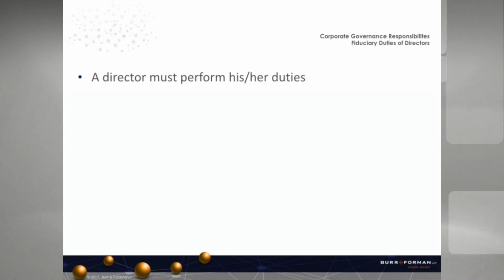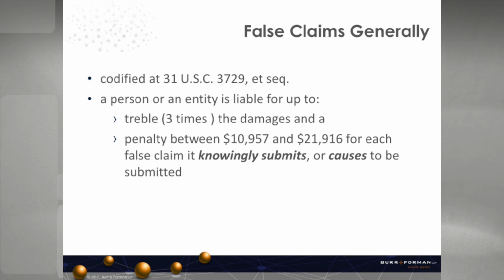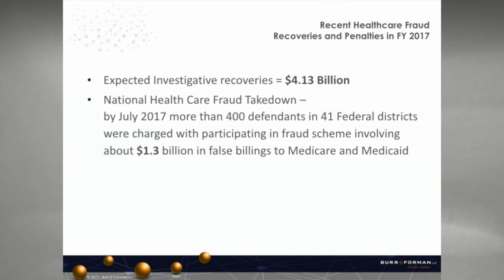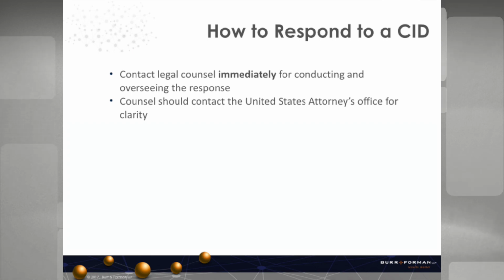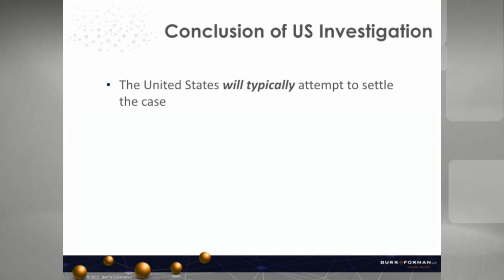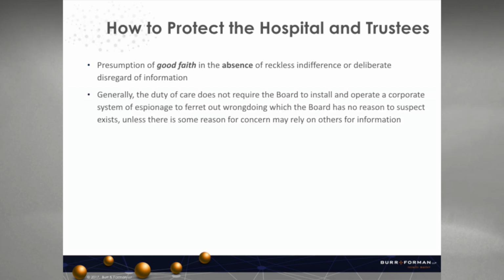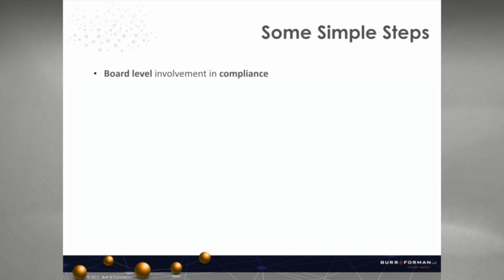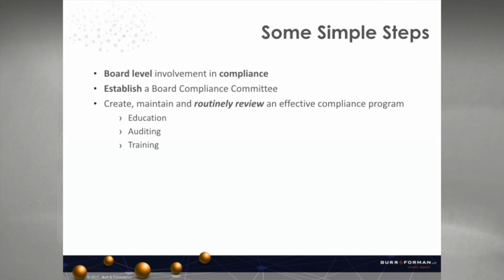Burr & Forman Hospital Trustees Presentation